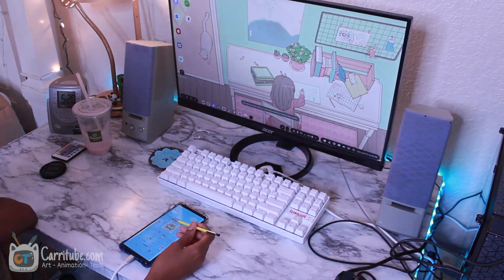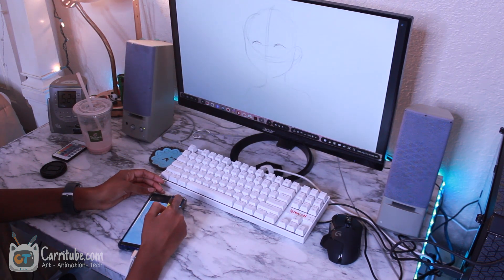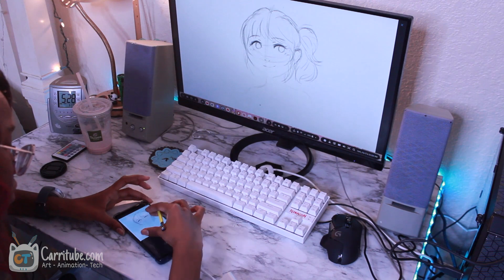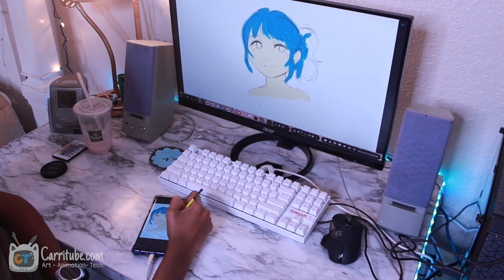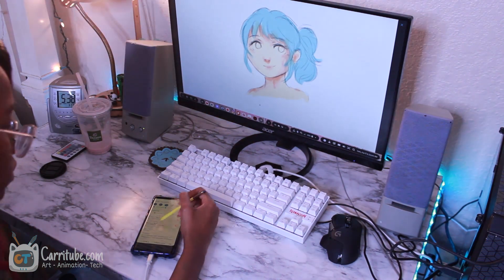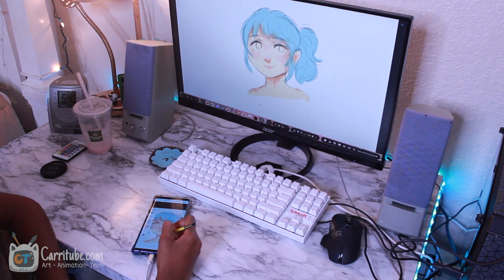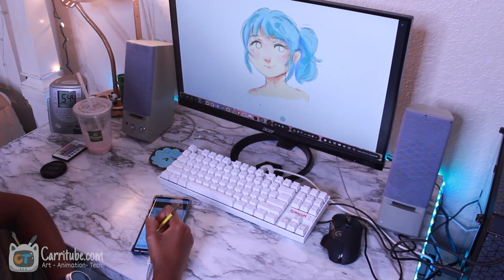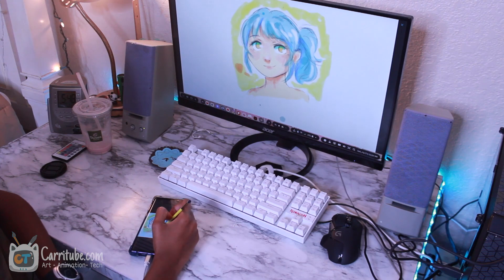Samsung Dex Dual Canvas mode Speedpaint using the Galaxy Note 9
Dex dual canvas mode is the closest thing we have on android that acts as a Cintiq, or more similarly the popular app on IOS Atropad. See it int action in this speedpaint.
Loading.
%100.

I made 2 other video's that goes in depth about what Samsung dex dual canvas mode is and how to connect to it.  Basically, through Adobe sketch app you can connect your Note 9 or Tab S4 to an external monitor to experience drawing in an entirely new way, similar to that drawing on a Wacom Cintiq.

☆Items mentioned▼
Samsung Galaxy Note 9 (Amazon)

How to connect to Samsung DeX Dual Canvas Mode using the Note 9 or Tab S4

☆　 About 　☆

I'm a motion graphics designer whose super passionate about anything related to art, technology, design, animation and anything
in between. This is my corner of the internet where I'm constantly working on projects to first better my animation & storytelling skills on top of being a better editor. I'm currently in my first year of college aiming to get my BFA
in animation.